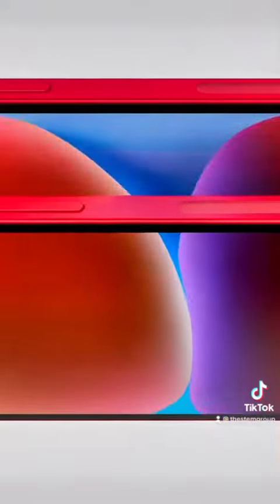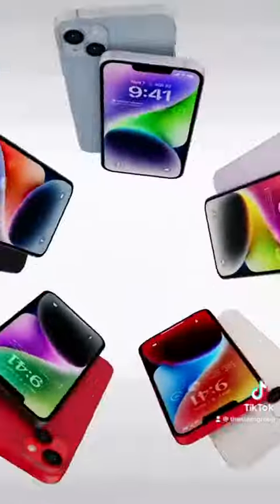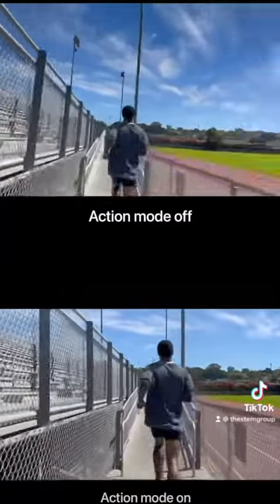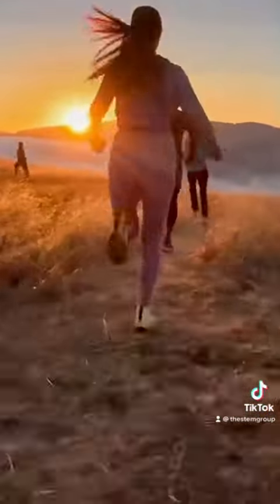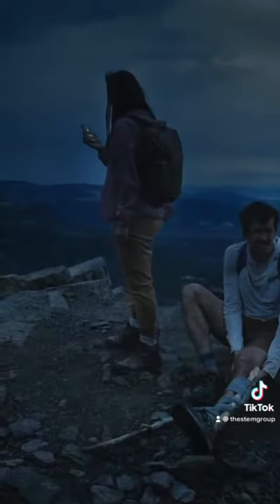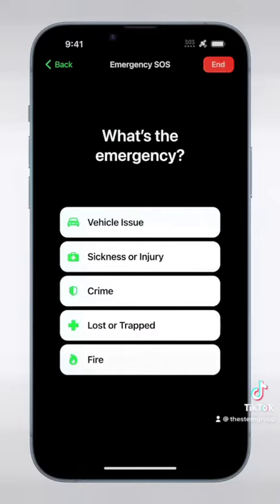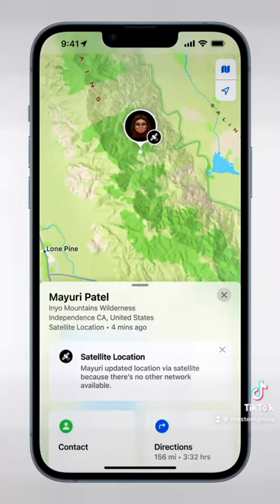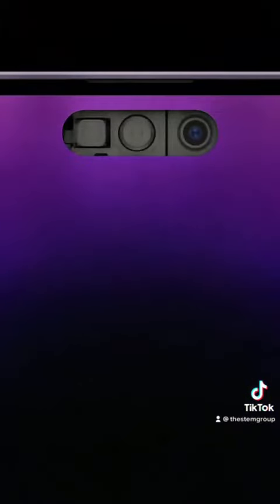New Apple iPhone 14 Features!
Let’s go over the biggest features of the new iPhone 14! ￼